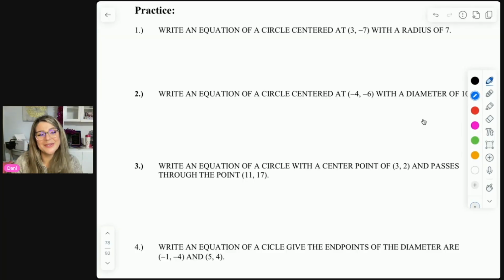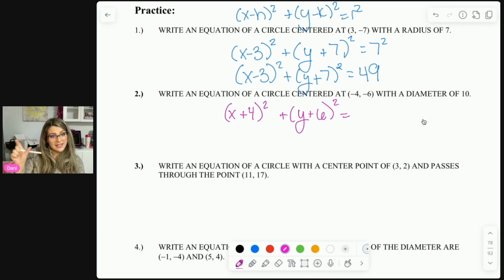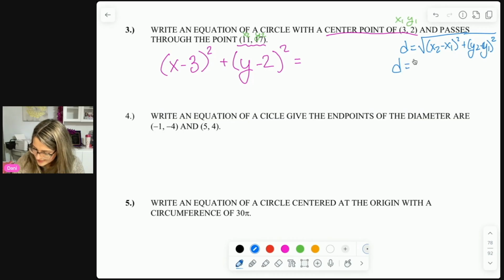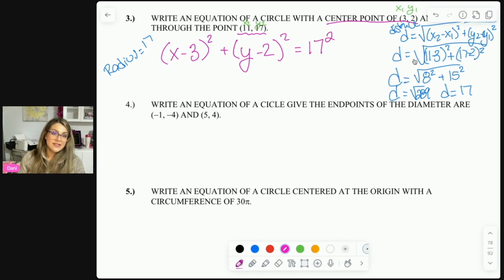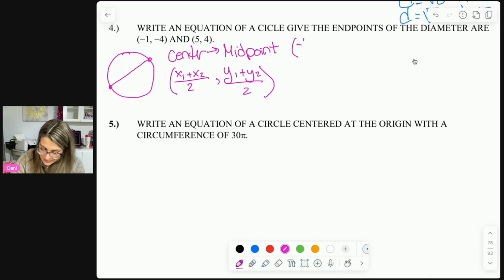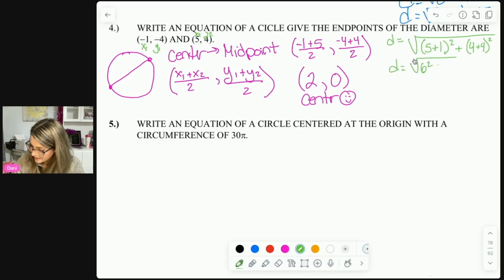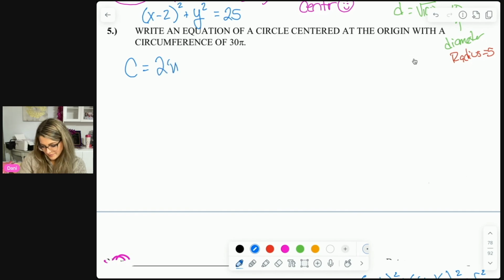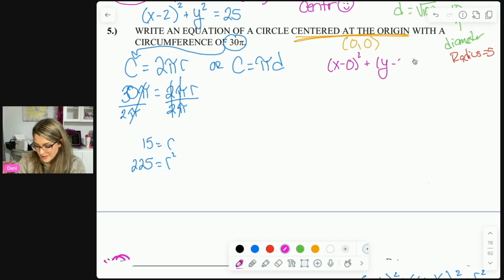Equation of a Circle Part 2 | From Points, Diameters, and Circumference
In this video, we continue the Equation of a Circle series by solving several different types of problems students often see in Geometry.

You’ll learn how to write the equation of a circle when you are given:

• a center and a point on the circle
• the endpoints of a diameter
• the circumference of a circle

We’ll use the standard form of a circle:

(x-h)^2 + (y-k)^2 = r^2

and apply tools like the distance formula, midpoint formula, and circumference formula to find the radius.

This video is perfect for:
 • Geometry students
 • Homework help
 • Regents or exam prep
 • Anyone learning circles for the first time